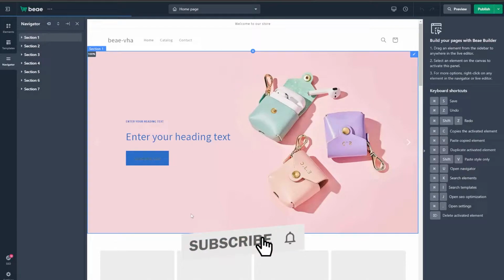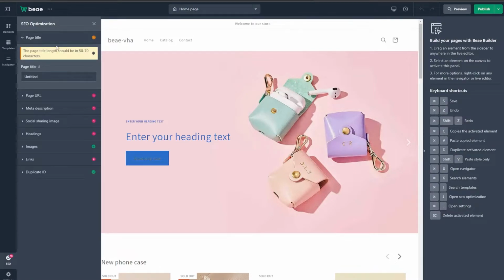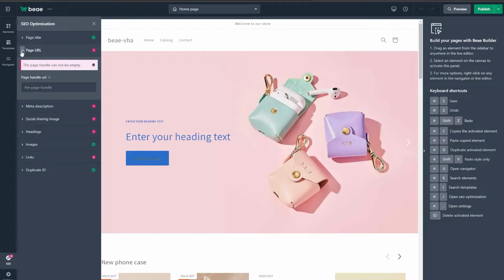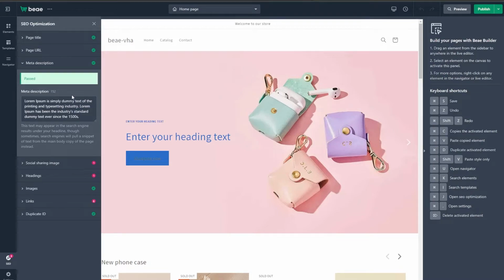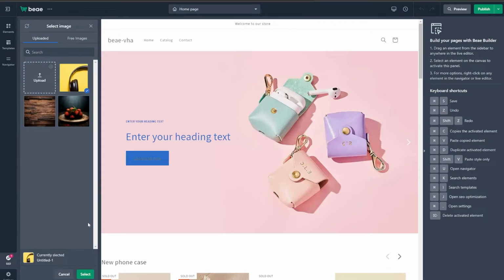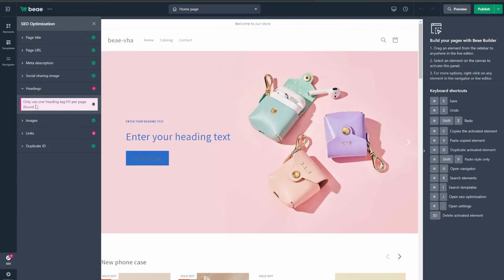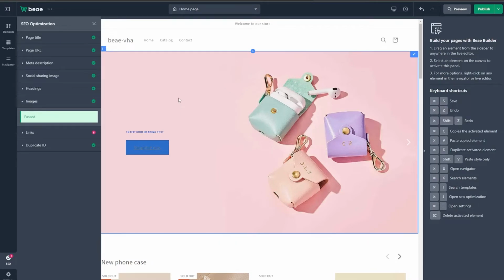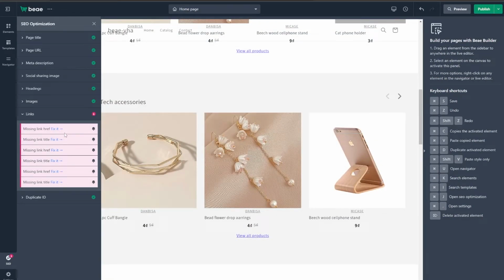How To Do SEO Optimization In Shopify | Shopify Page Builder | Easy Guide For Beginners 2022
Want to learn how to optimize your Shopify store? This video will show you the easiest way to do SEO optimization in Shopify and how to create a beautiful website in minutes.

So, let's get started, so what is an SEO? An SEO is a Search engine optimization, which basically means how you design your website in order for you to show up better in the search engines than your competitors and then how you optimize products so that they rank higher in the search.